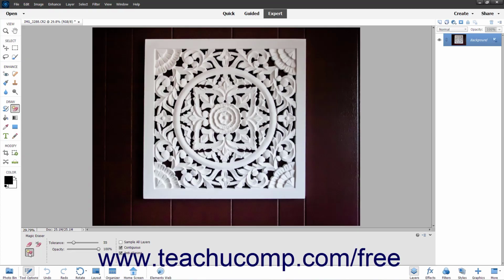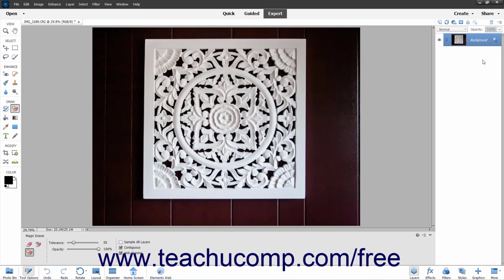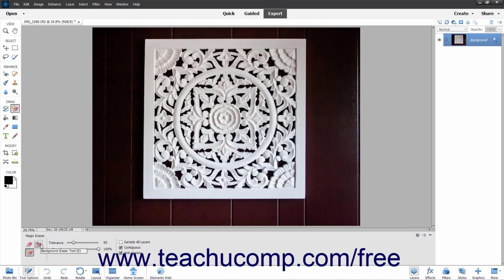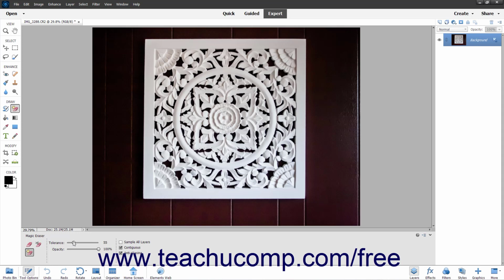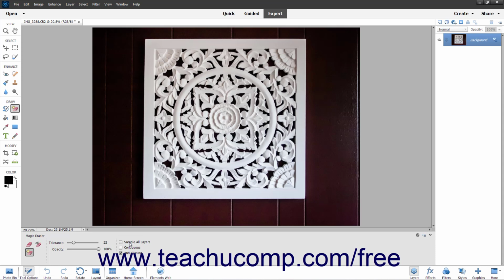Learn How to Use the Magic Eraser Tool in Adobe Photoshop Elements 2023: A Training Tutorial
This Photoshop Elements tutorial video shows you how to use the Magic Eraser Tool in Photoshop Elements 2023.

This Photoshop Elements tutorial video helps you learn how to use the Magic Eraser Tool in Photoshop Elements 2023 and how to change the Magic Eraser Tool’s unique settings and options. This video is from our complete Photoshop Elements training, _Mastering Photoshop Elements Made Easy_ ™. *To get the full Photoshop Elements training, please visit:*